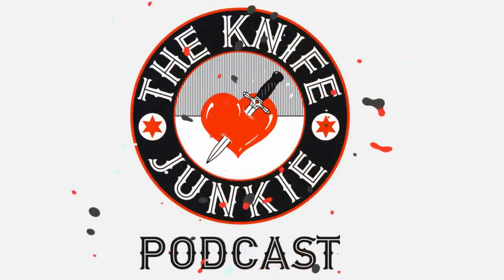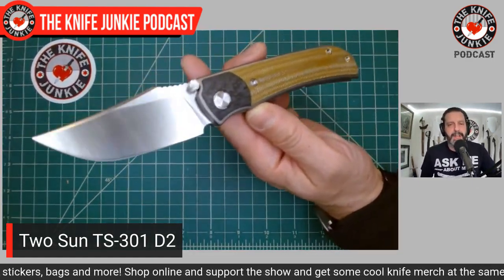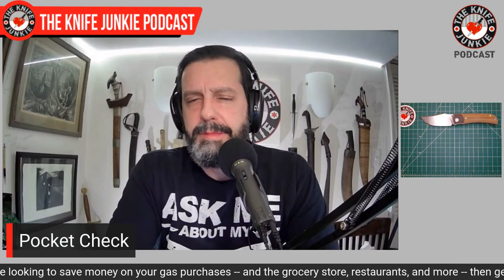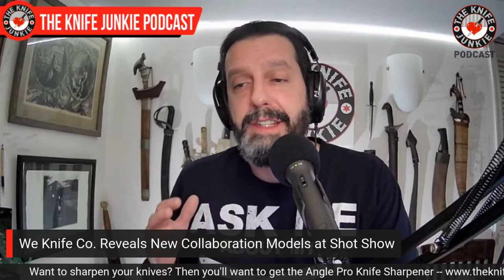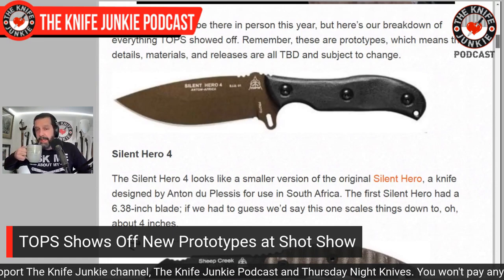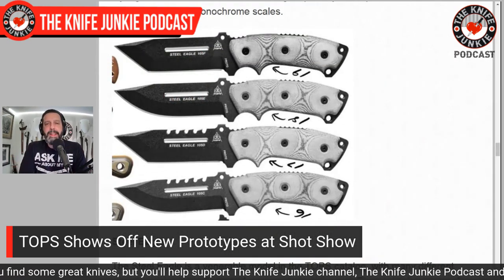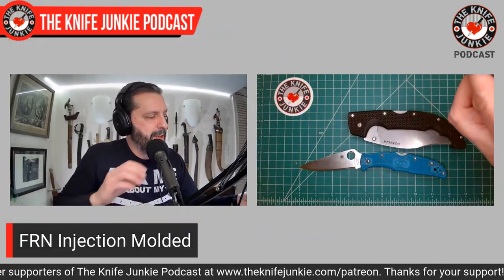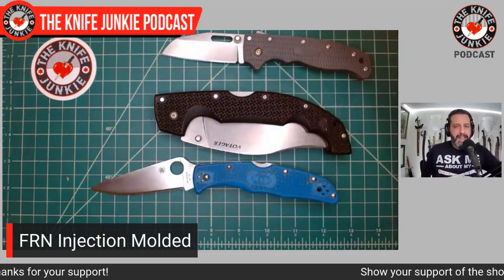Firmly In Hand: Common Grip Texturing (Knife Handle Grips) - The Knife Junkie Podcast Episode 287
On the mid-week supplemental episode of The Knife Junkie podcast (episode 287), Bob "The Knife Junkie" DeMarco goes in depth on knife handle grips -- Cord Wrap, FRN Injection Molded, Pattern Milled G10 and Micarta, Milled Aluminum, and Surface Milled Titanium.

Bob starts the show with his "pocket check" of knives -- his new Two Sun TS-301 D2, a Ron Steele Prime and the Spyderco Delica -- while in Knife Life News, it's that time of year as We Knife Co. reveals their new collaboration models at Shot Show, while also at the Shot Show, TOPS shows off its new prototypes.

And in his "State of the Collection," Bob covers the Tempest Knives Mach 51 (on loan from KnivesFAST), his Kopis L-Via Mod: a Tsuka-Maki wrap by Bright For War (Josh Mason), the MBK Turbo Mods: by the KnifeModders, and the Cold Steel Kobun.

🔪 SHOPPING FOR A KNIFE 🔪
The Knife Junkie Knives for Sale Webpage --